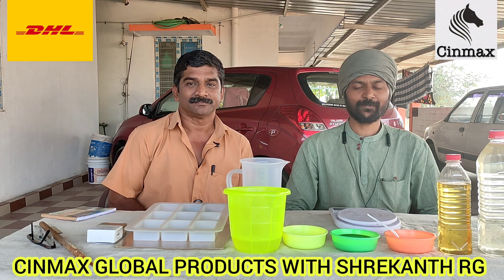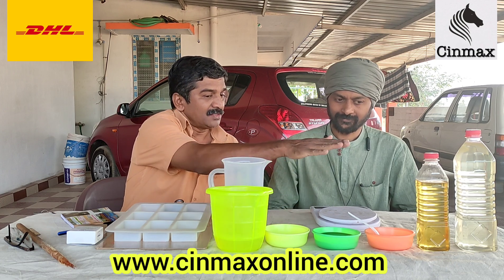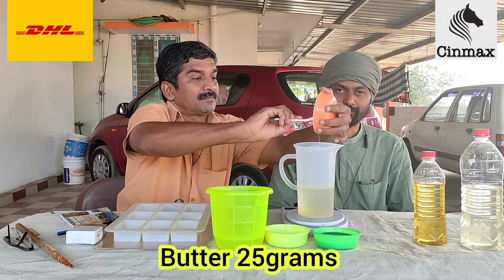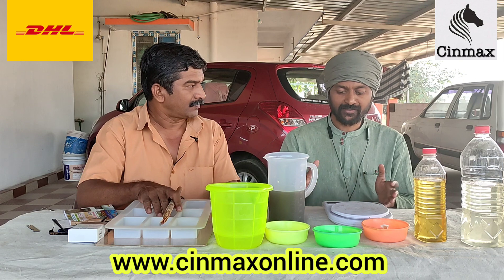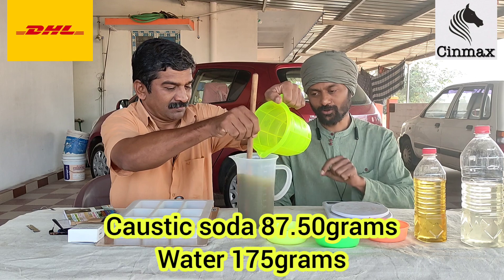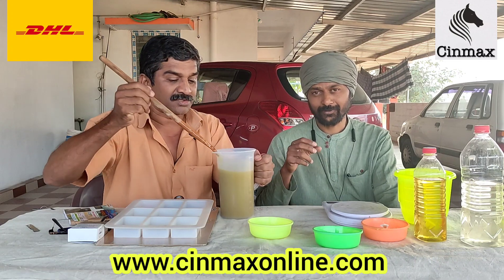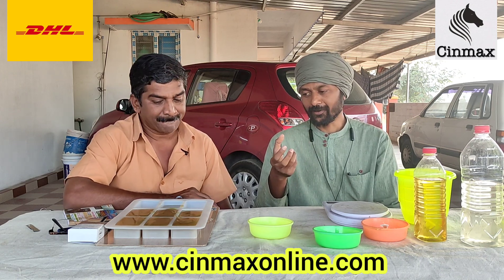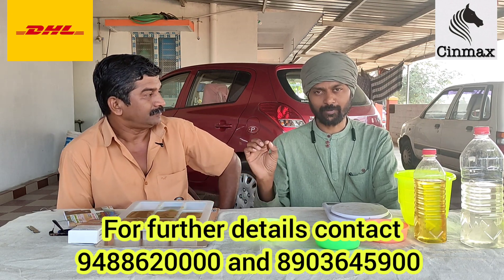HOW TO MAKE HERBAL SOAP IN ENGLISH WITH SHREKANTH RG....